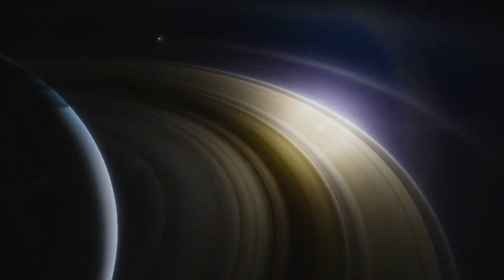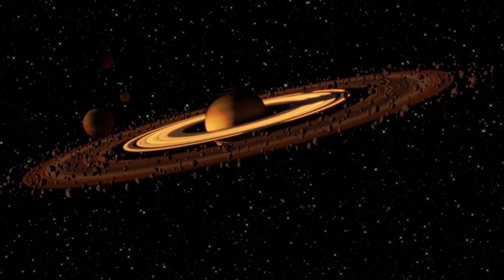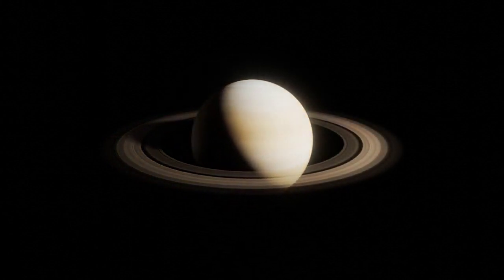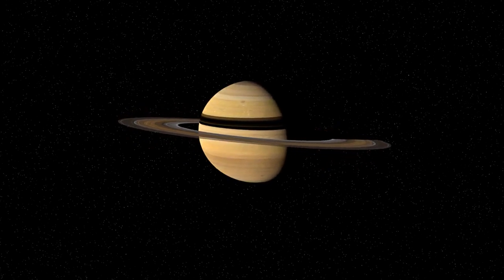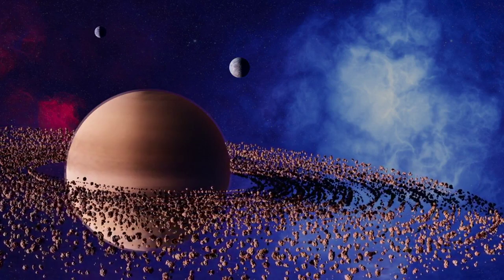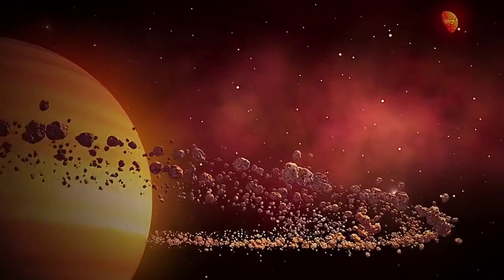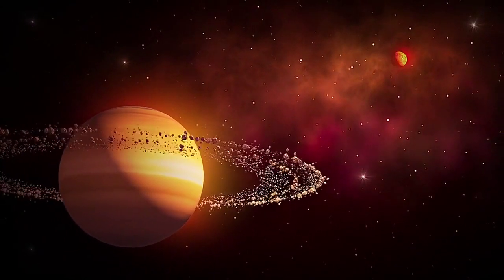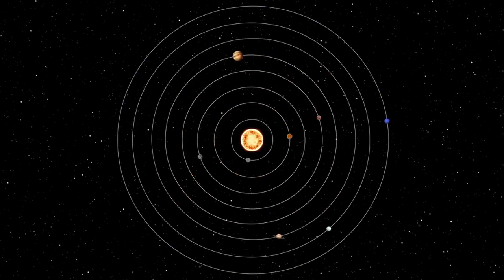The Rings of Saturn, Their Formation, and Their Future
Saturn, the sixth planet from the Sun, is perhaps best known for its stunning and complex ring system. These rings have fascinated astronomers and the general public alike for centuries. But what exactly are these rings made of? How did they form? And what does the future hold for them? Today, weΓÇÖll explore the captivating story of SaturnΓÇÖs rings, from their formation to their eventual fate.